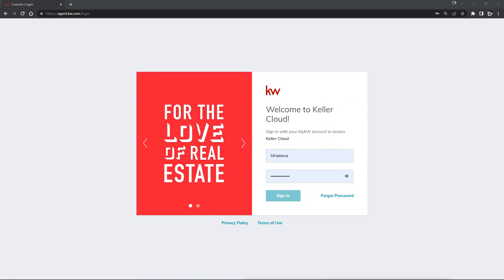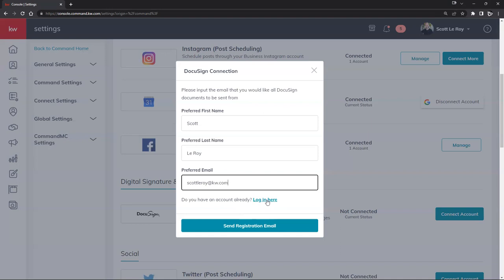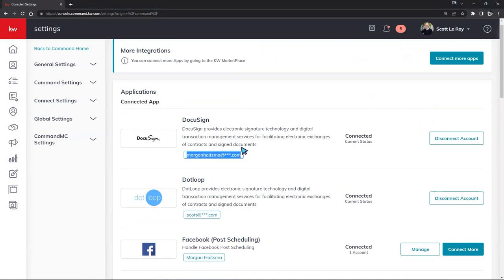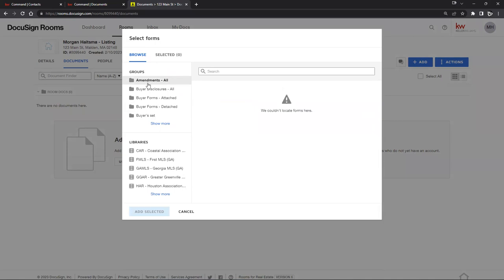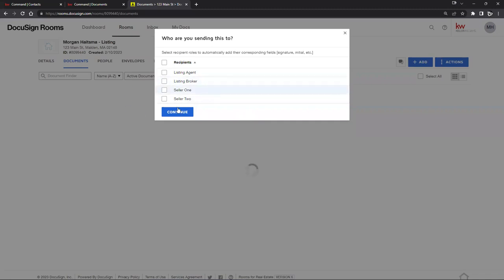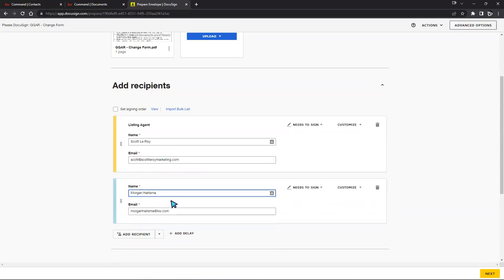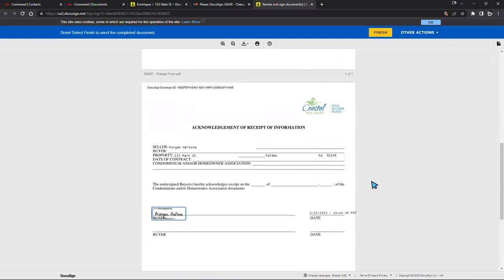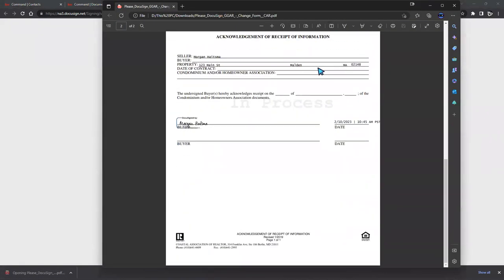DocuSign 101 2 10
During this class we will go over how to best utilize your new contacts section and streamline your database use. We will be importing contacts, navigating the capture options, as well as how to mass market to your database.